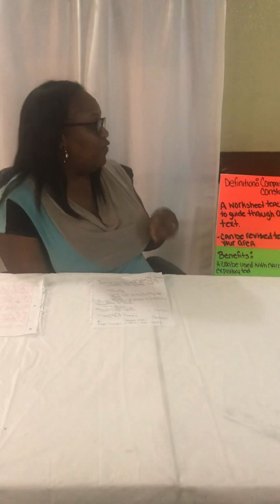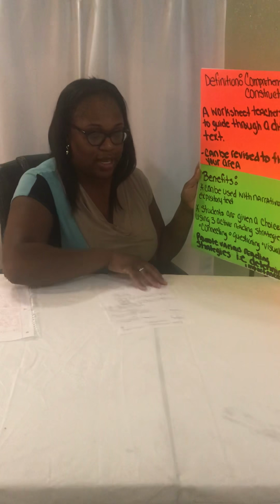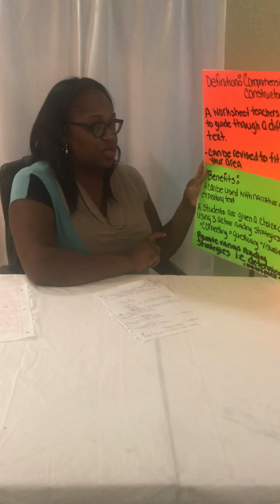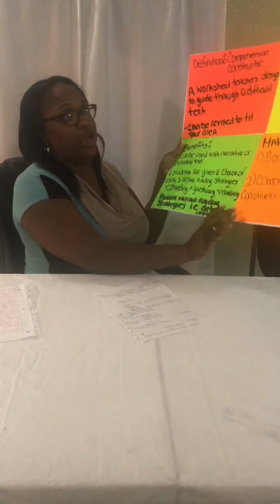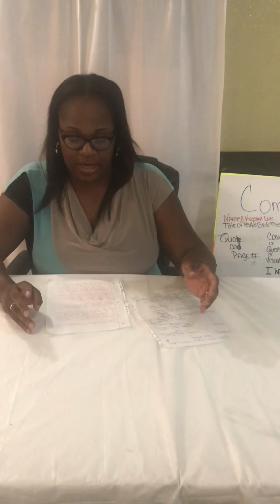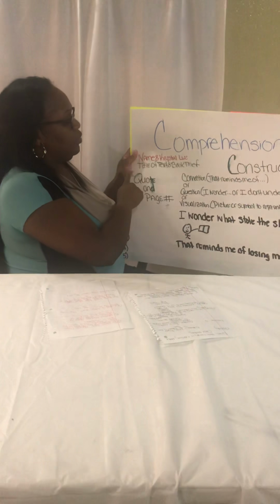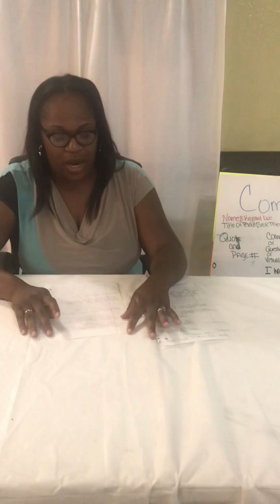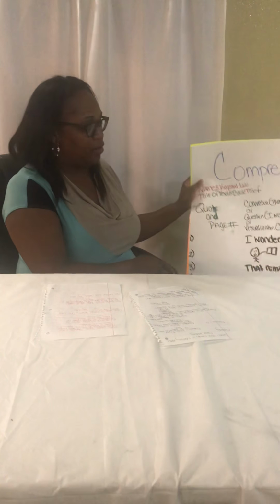June 27, 2018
Comprehension Strategy